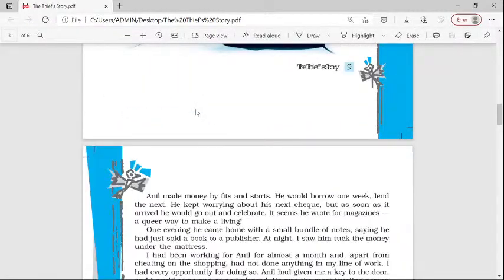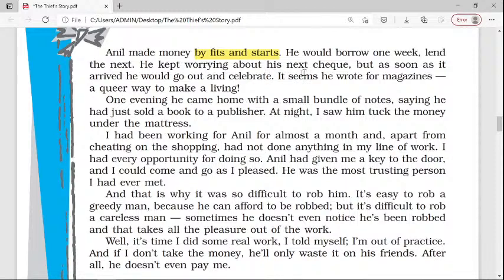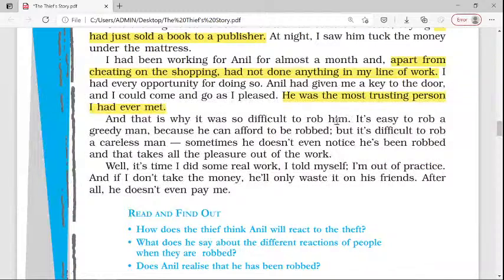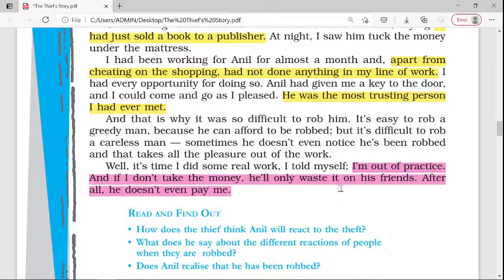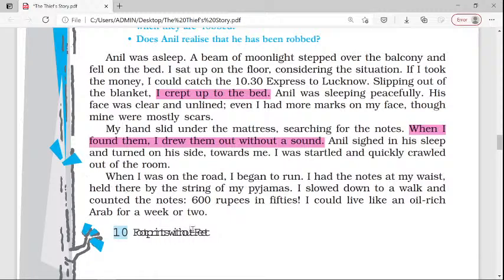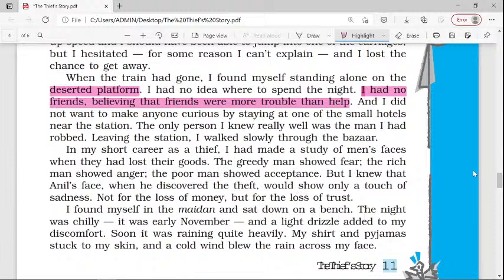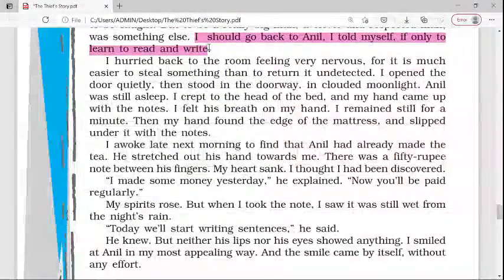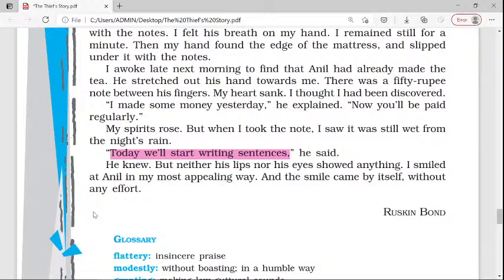The Thief's Story| English | Class X | Lecture 2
This concept video contains ' The Thief's Story'  | Class X | Students of class X  CBSE will certainly reap the benefit of my concept videos.